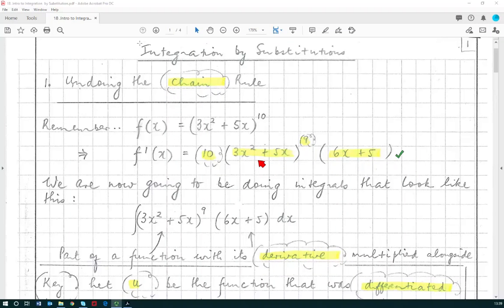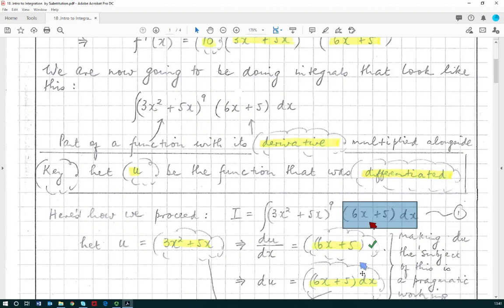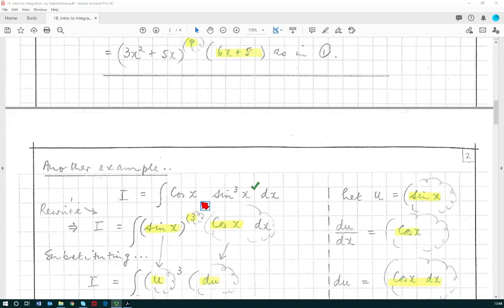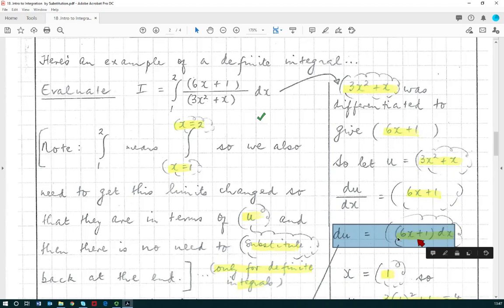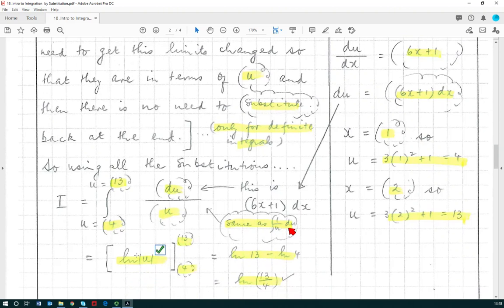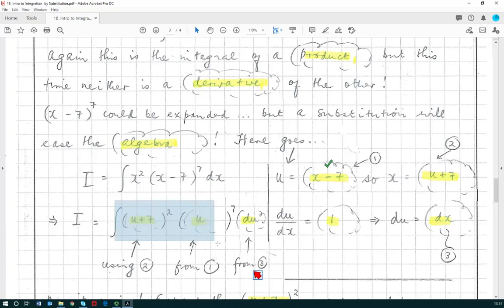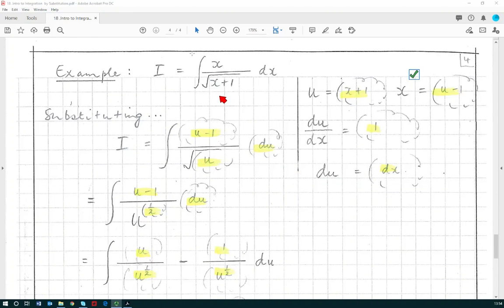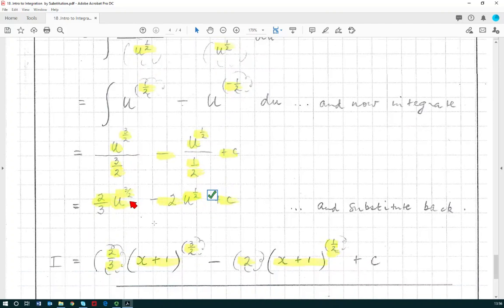Integration by Substitution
This video aims to show you how to integrate functions by substitution.
There are example questions that you can have a go at! Pause the video and try these before I go through the answers.
Would love to hear your thoughts and if you have any video requests. Thanks.